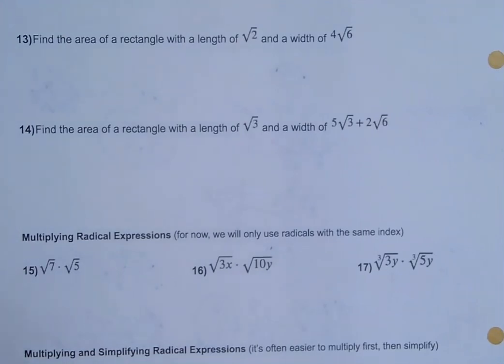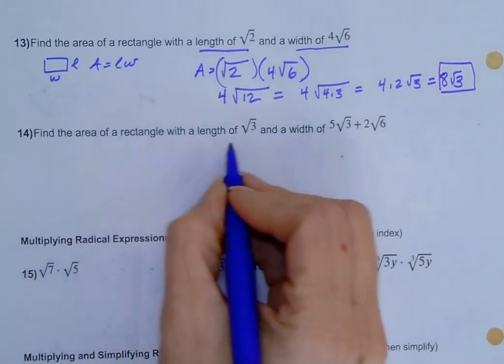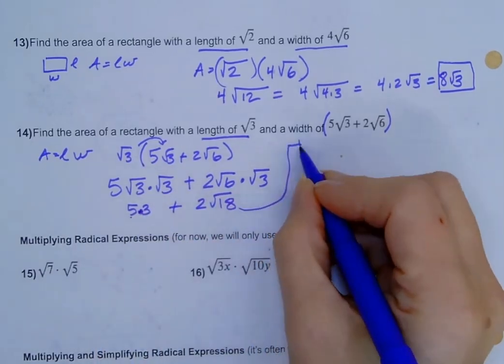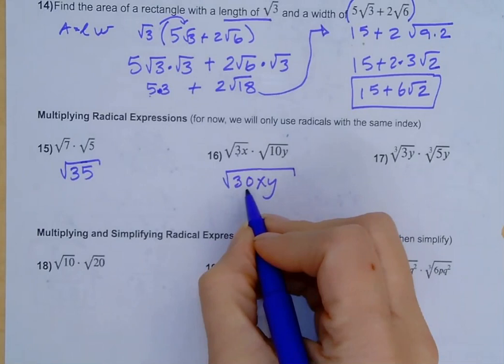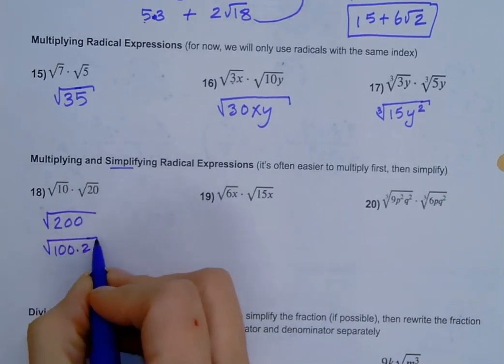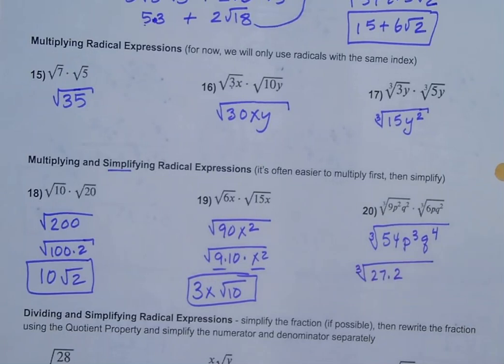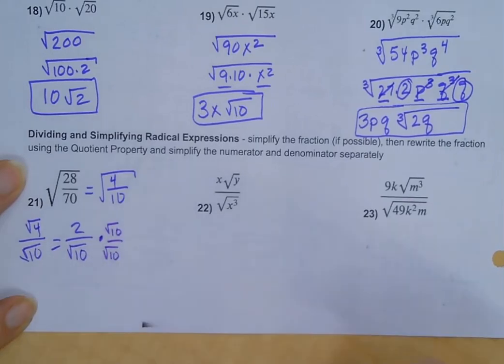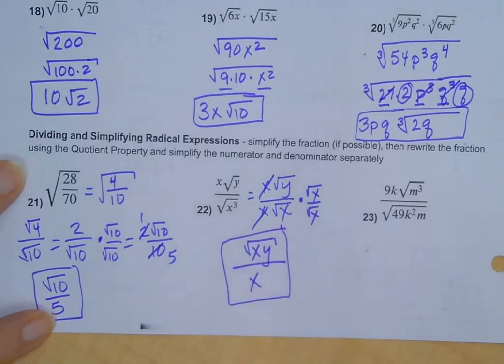U6D9 warmup video 2